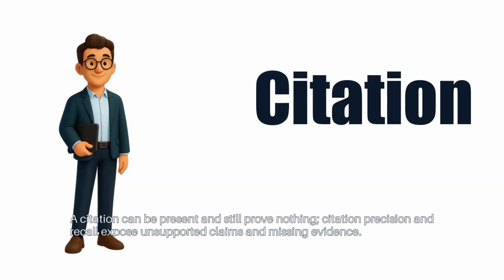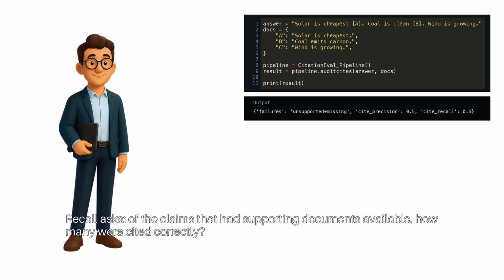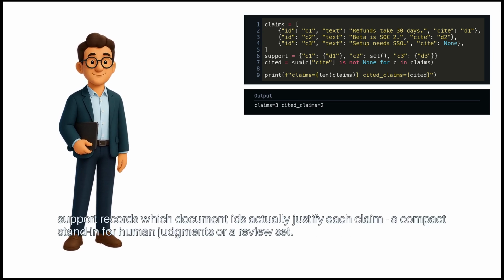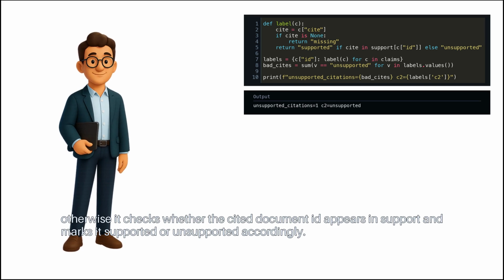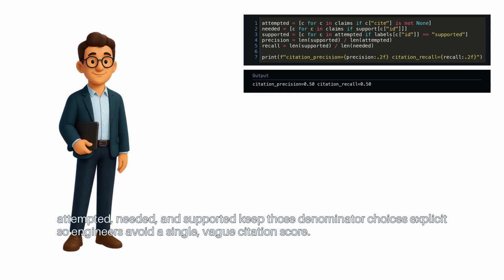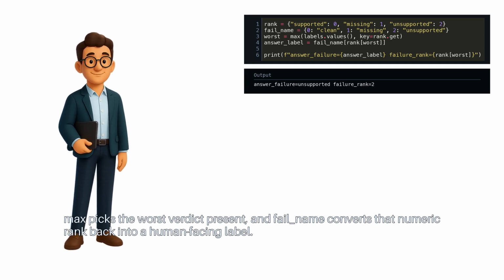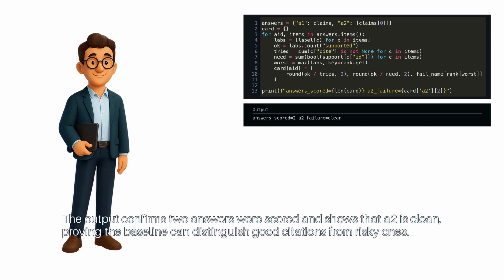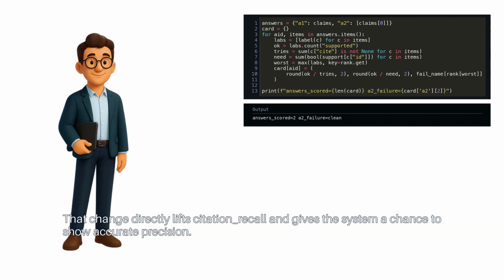RAG Citation Evaluation in Python: Precision vs Recall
Citation precision and recall expose unsupported claims and missing evidence — build a claim-level verifier to separate unsupported citations from missing ones.
Walk through a tiny, inspectable Python workflow that produces claim verdicts, citation_precision/citation_recall metrics, and per-answer fail labels for RAG systems.
Applies to RAG pipelines, retriever/reranker tuning, and QA datasets; code-focused examples from Professor Py.